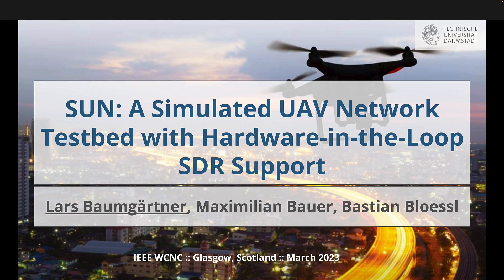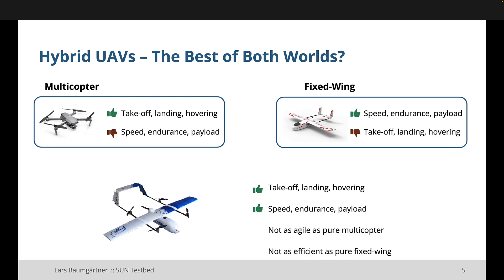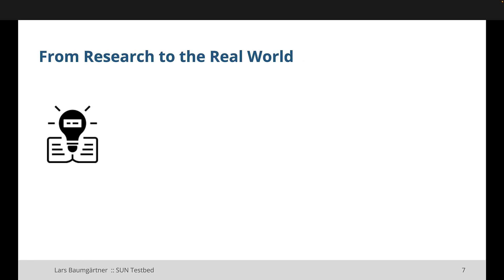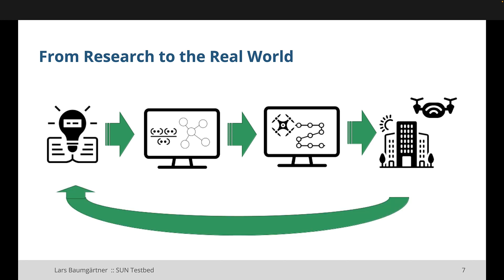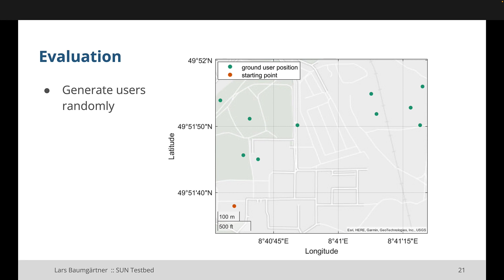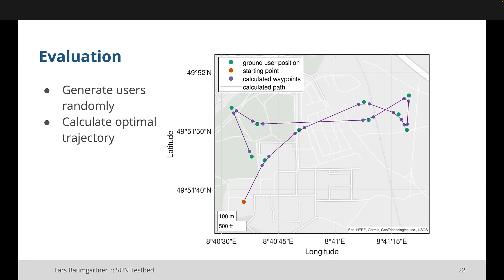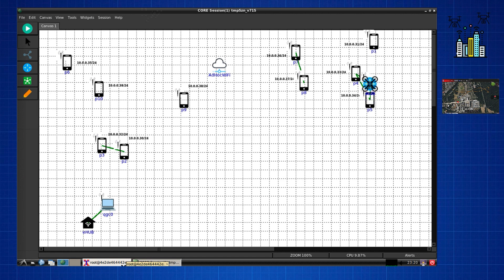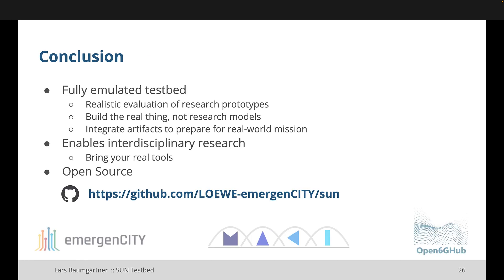IEEE WCNC: SUN - A Simulated UAV Network Testbed with Hardware-in-the-Loop SDR Support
A virtual presentation of our paper "SUN: A Simulated UAV Network Testbed with Hardware-in-the-Loop SDR Support" for IEEE WCNC 2023.

Authors: Lars Baumgärtner, Maximilian Bauer, Bastian Bloessl